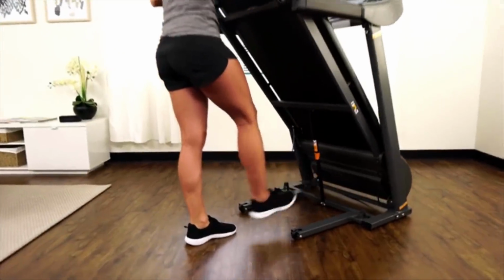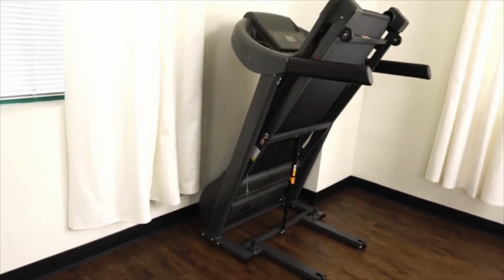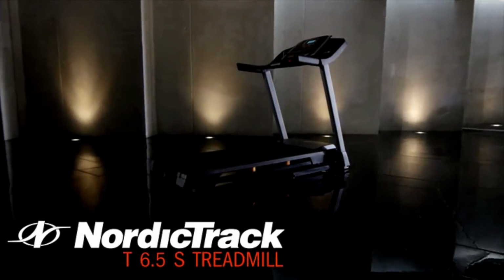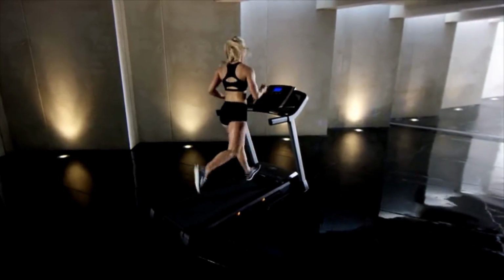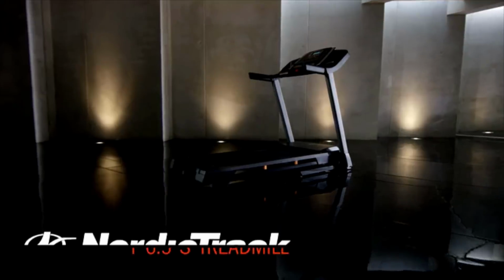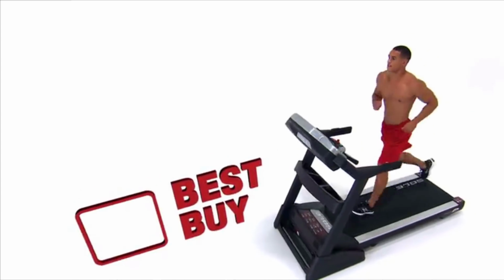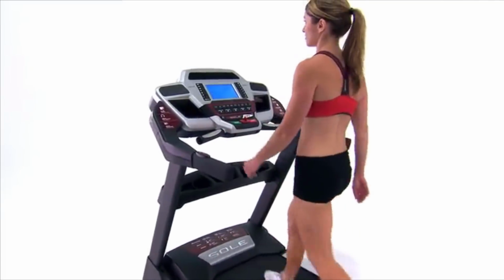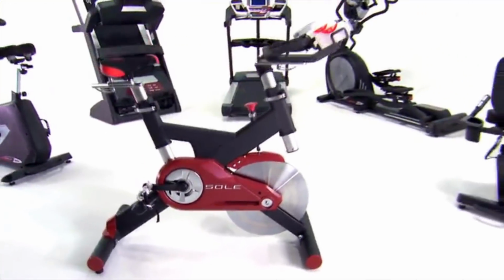⭐️✔️ 9 Best Treadmills 2019 👍🏻⭐️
THE BEST TREADMILLS 2019:
1. LifeSpan TR1200i
2. Sole Fitness F80
3. NordicTrack T 6.5
4. Weslo Cadence G 5.9
5. Confidence Power Plus
6. ProForm PFTL59515
7. Merit Fitness 715T
8. ProForm 505 CST
9. Sunny Health & Fitness T7643
We all know the importance of getting the right amount of daily exercise. In today’s busy World, getting the opportunity to walk, run or ride after a busy and hectic workday is not always possible. Treadmills are a great way to get a cardio vascular workout that has proven to be one of the most effective means of getting the required daily amount of exercise. With varying speeds to accommodate even the beginner, treadmills rank high in performance with a complete workout in pre-determined amounts of time. Treadmills today, are a far cry from the initial crude construction that offered some form of exercise however were often considered dangerous. The best treadmill today are works of art with the integration of the latest in design and electronics that makes every workout on one of these state-of-the art, in place challenging machines enjoyable. Treadmills today are primarily used either for running or walking at paces that offer the best workout, pushing your endurance to the extreme. With platforms that incline, get on one of the best treadmills today and experience a workout like no other. Check out the following best treadmill video. There is one that is a perfect fit for you.